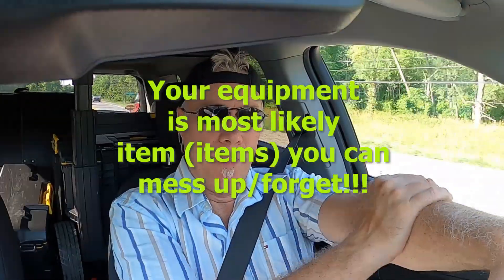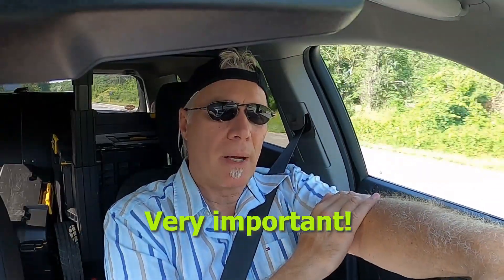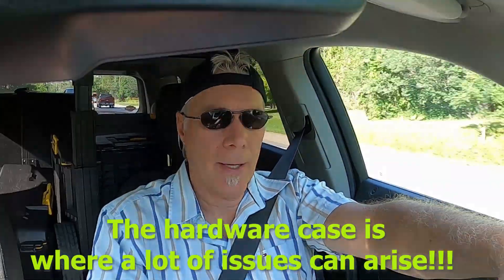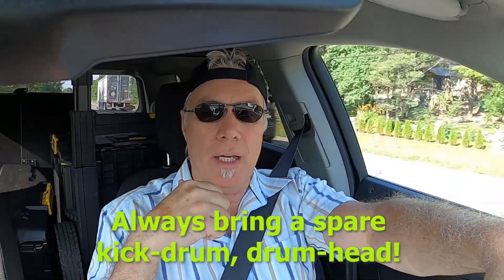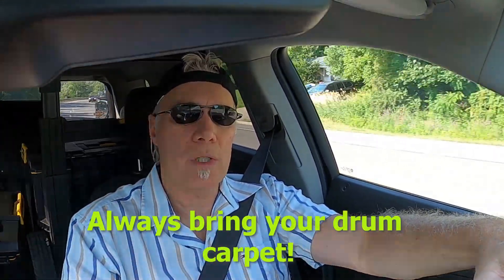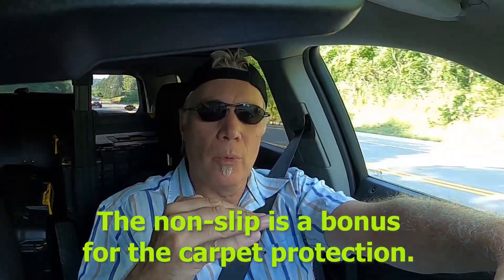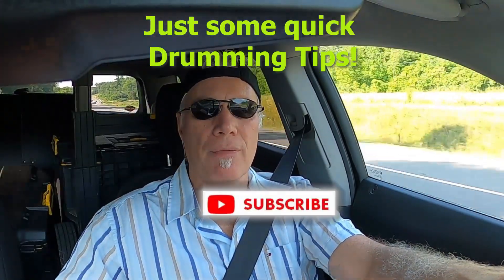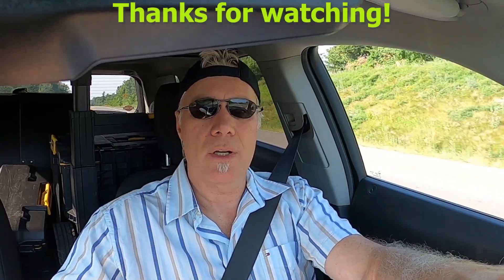Drumming Tips (equipment)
Just a few very quick tips to remind us, and offer all some tips.